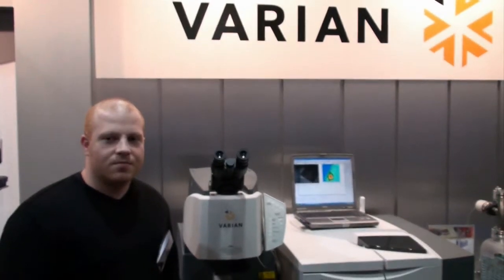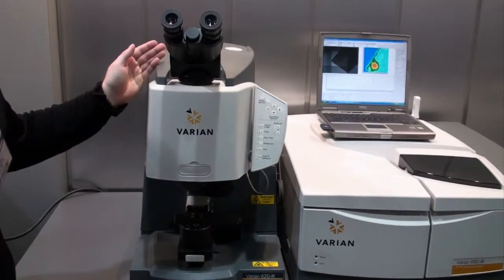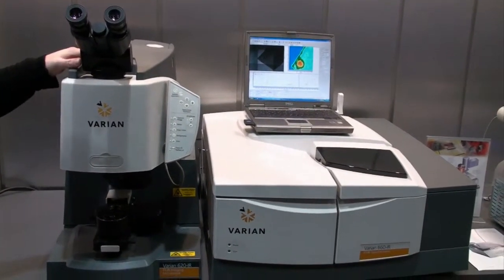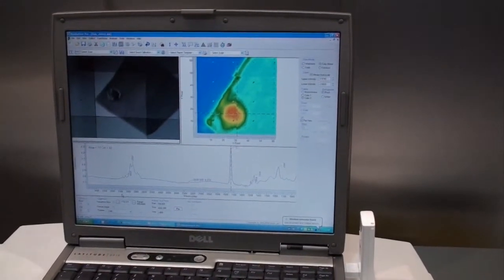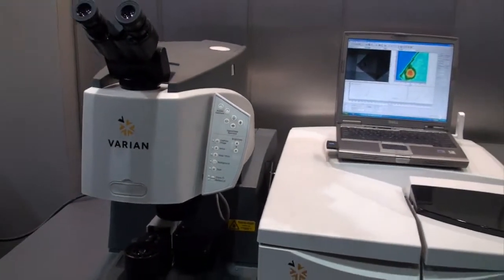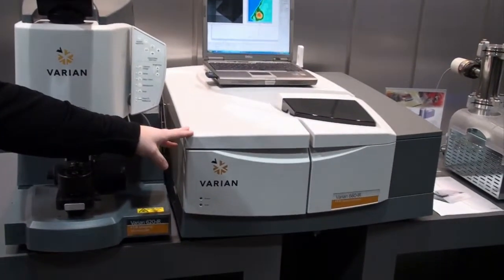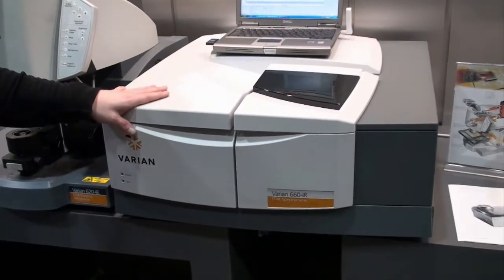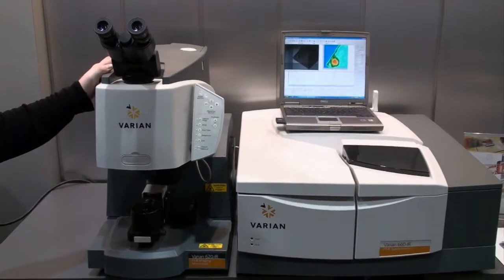Varian 600 Series FTIR Spectrometers - Key Features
A demonstration of the key features and capabilities of the Varian 600 series FTIR spectrometers.